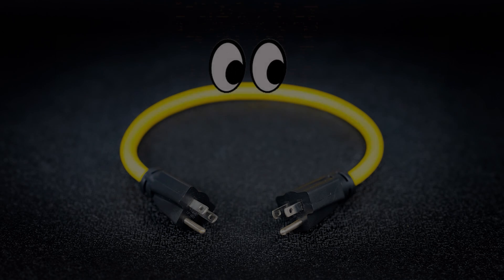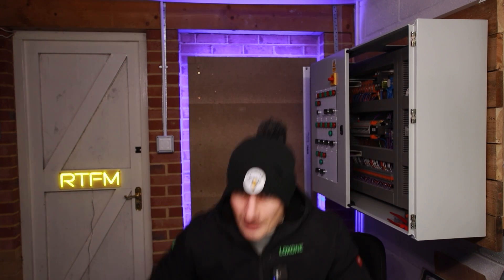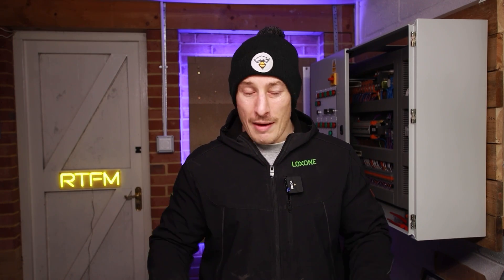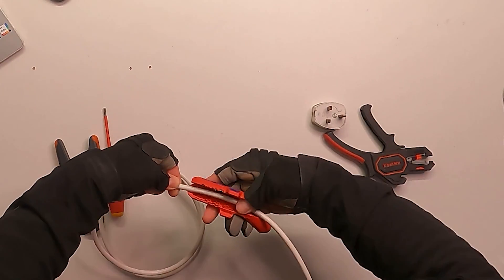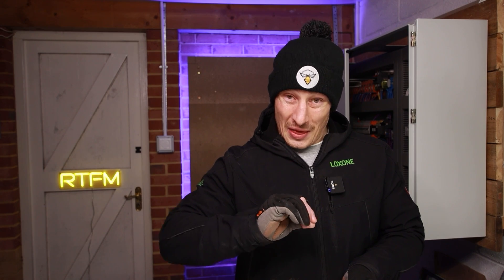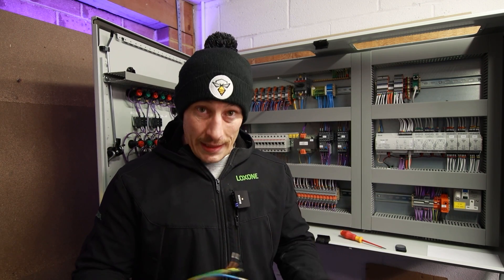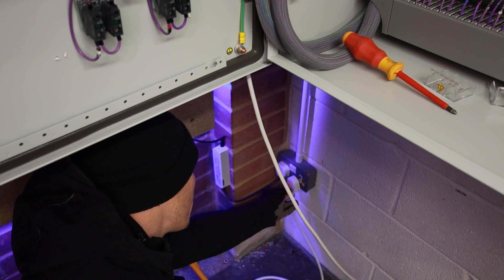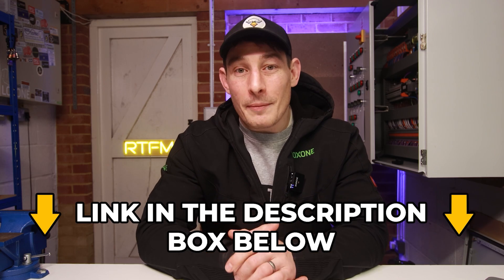The Worst Cable for Electrical Testing